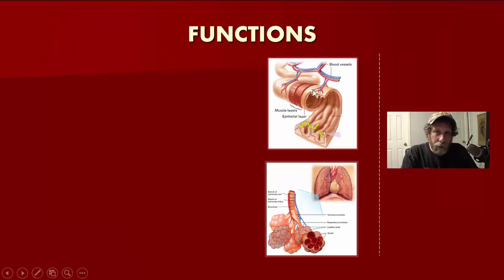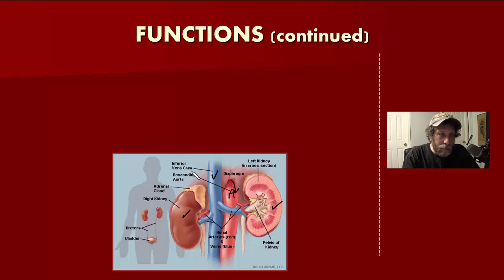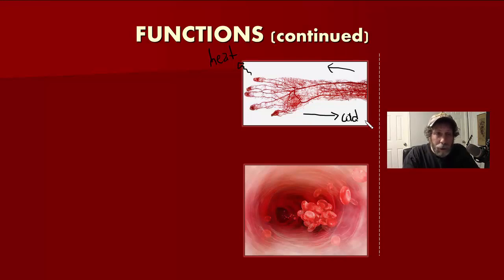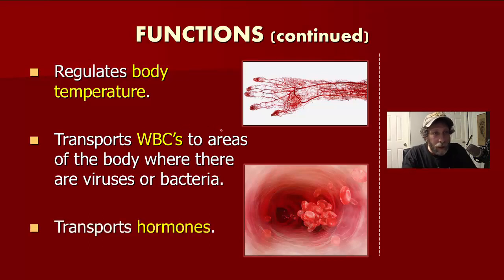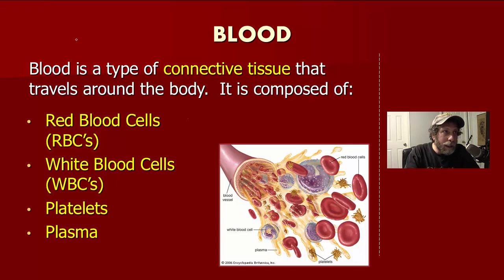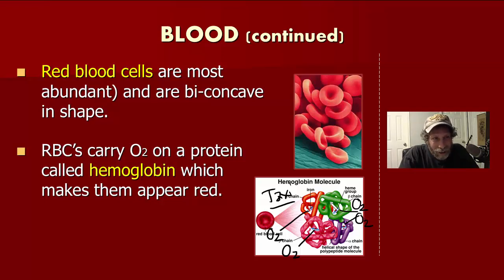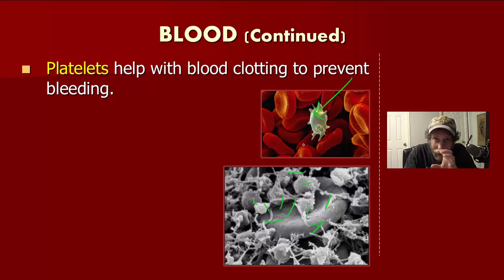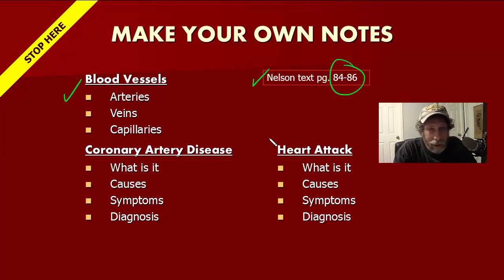GR 11 Circulatory System (Science Video Tutorial)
A general overview of some parts of the circulatory system.  Recommended for students in grade 10 Science.